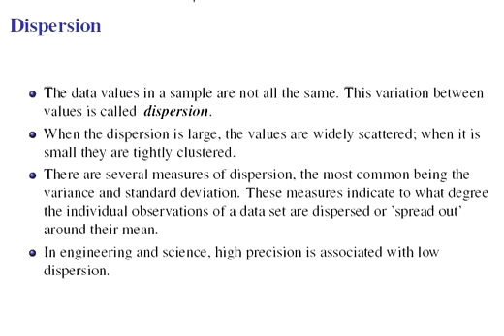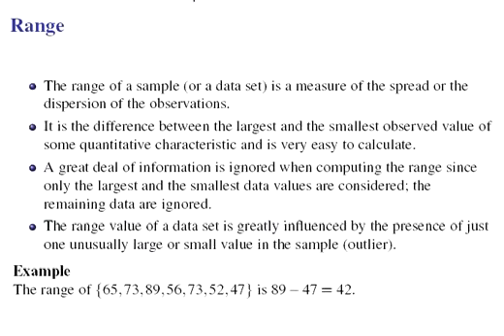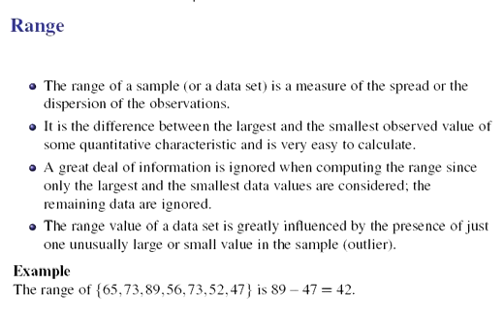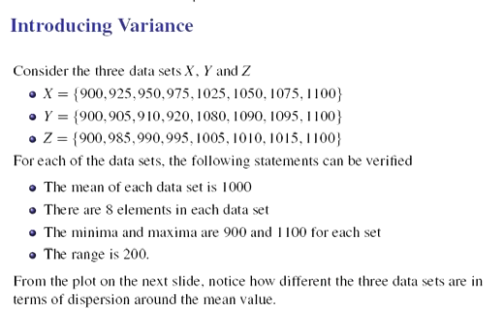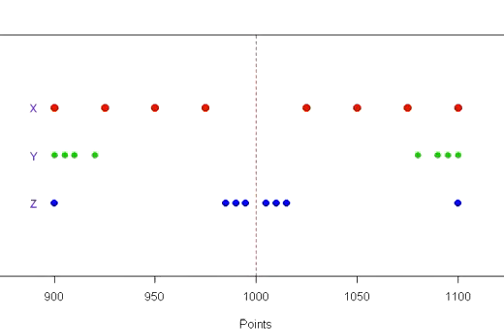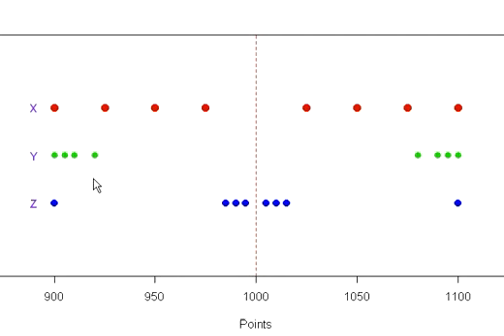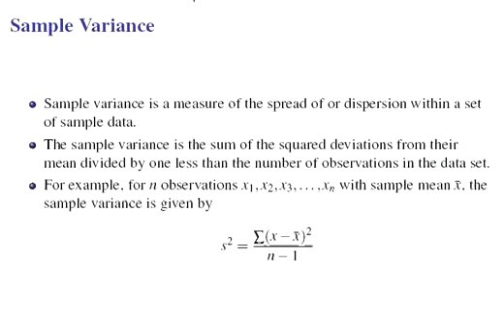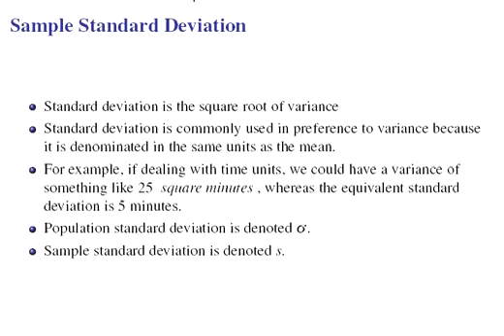Introducing Dispersion - Variance and Standard Deviation